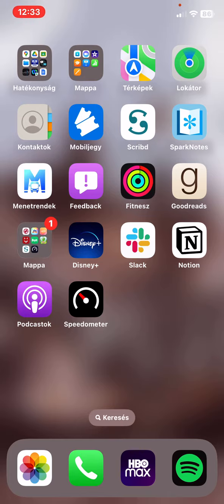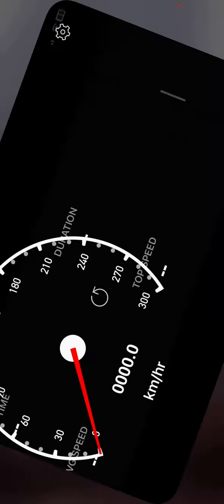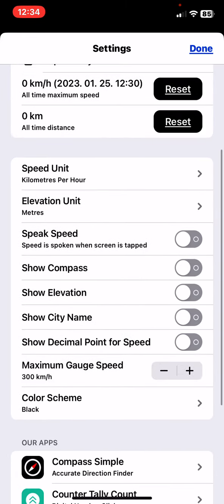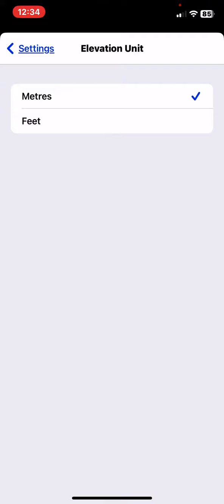How to set the elevation unit in Speedometer?